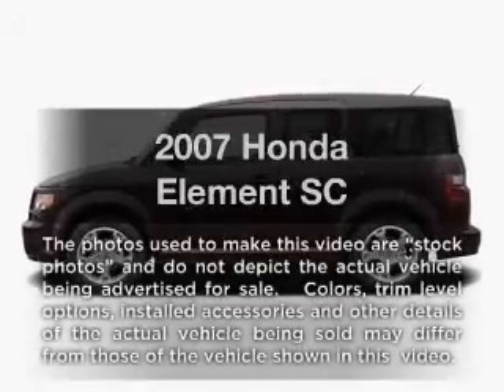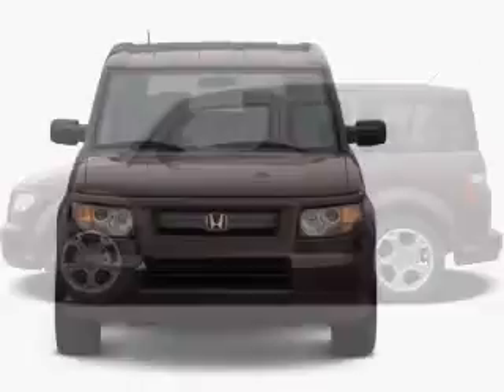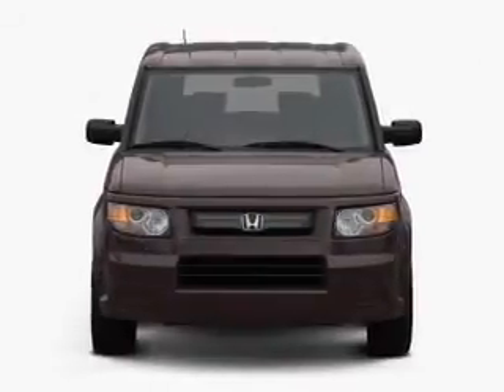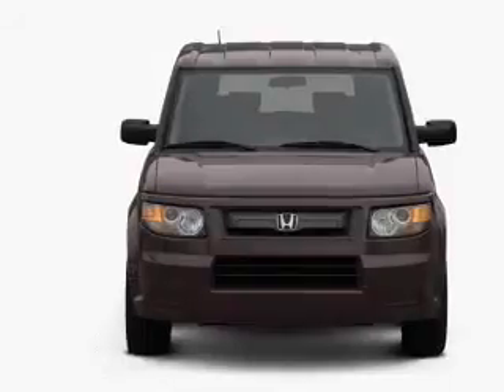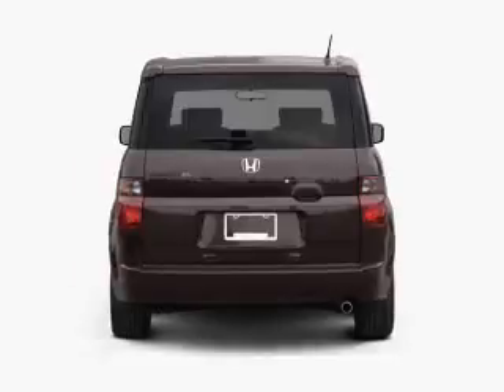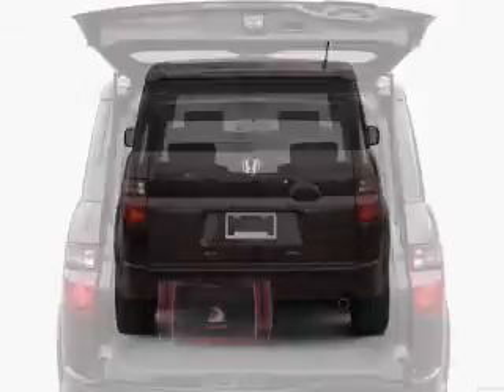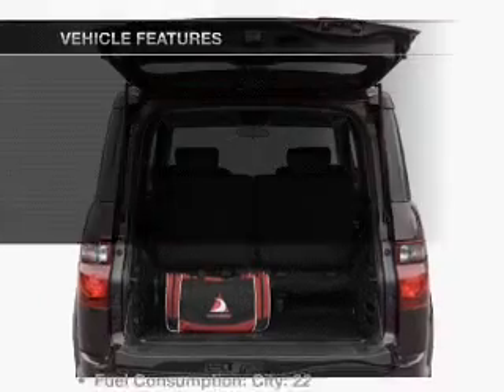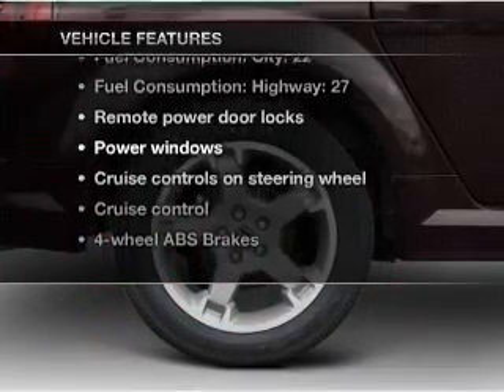2007 Honda Element - Clarksville MD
Year: 2007
Make: Honda
Model: Element
Trim: SC
Engine: 2.4 liter inline 4 cylinder 16 valve
Transmission: 5-Speed Automatic
Color: Silver
Mileage: 80626
Address:
12451 Auto Dr